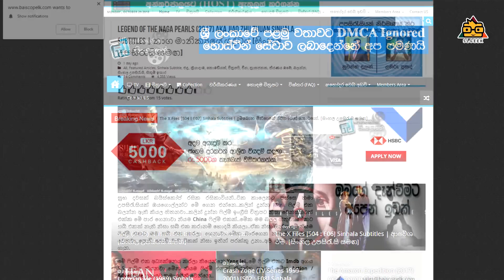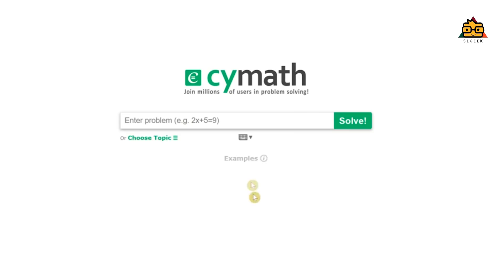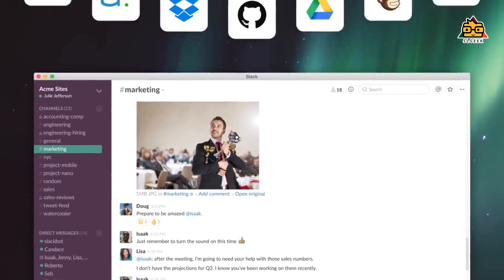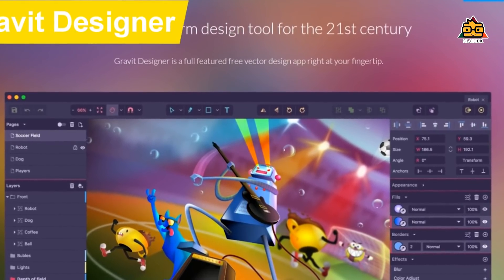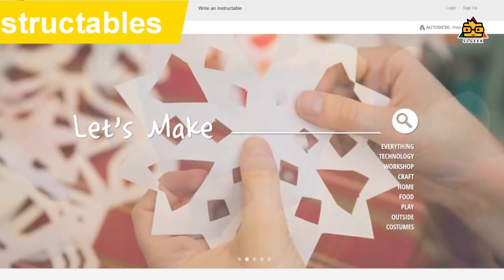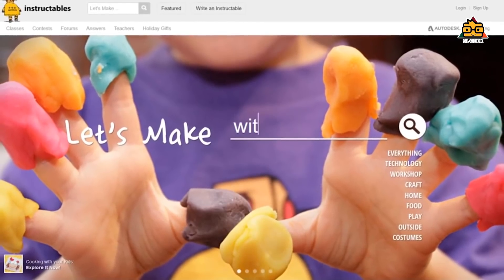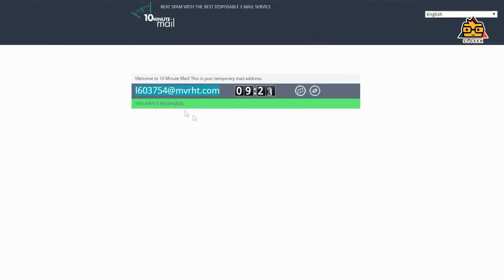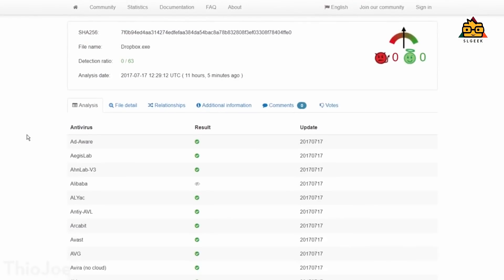Top 10 Useful Websites - Sinhala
Here's the most useful top websites which we can found in the internet . We can use these to edit photos , create graphic contents , solve mathematical calculations , entertainment etc . Lets discuss whats in my top 10 list .

Top 10 Websites
(1) Baiscope

(Google will stop this service in 2019)

ගොඩක් වටිනා වෙබ් අඩවි 10 ක් ගැන අපි මේ වීඩියෝ එකේදී කතා කරමු .